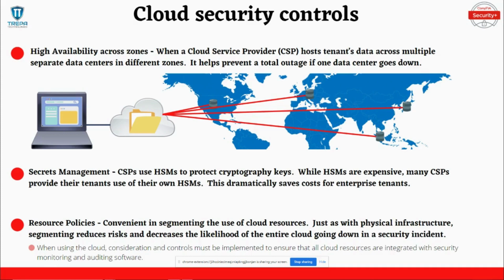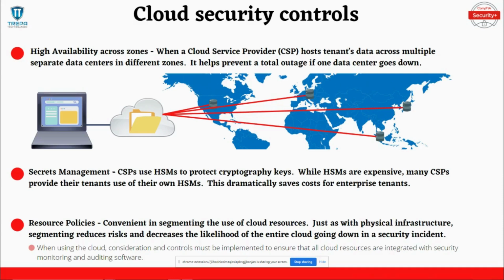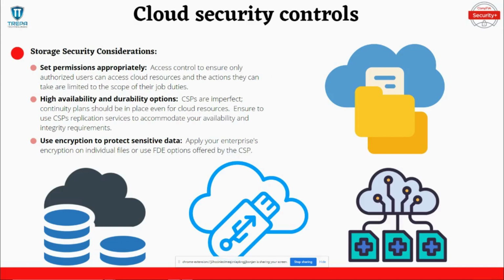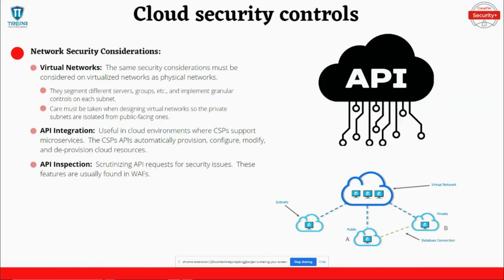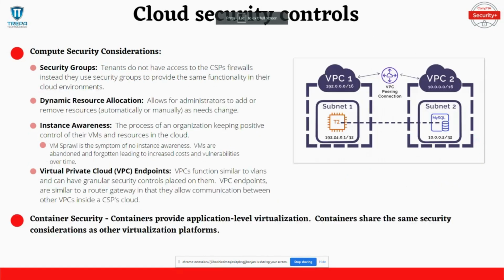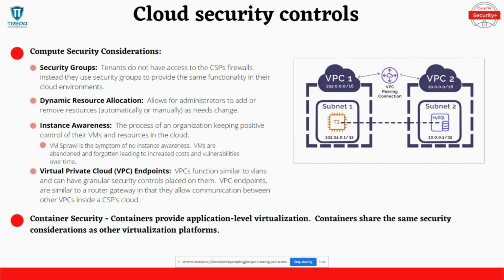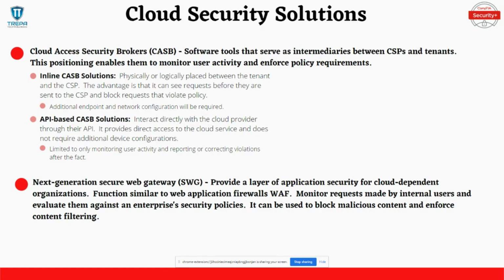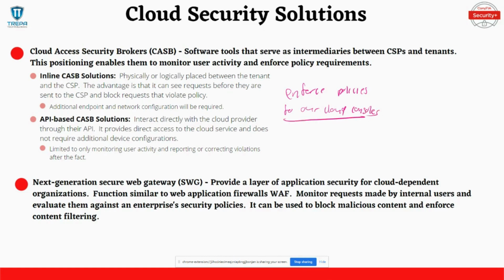Free SEC+ | Domain 3.6 - Cloud Security Lesson | Full Security Plus SY0-601 Course